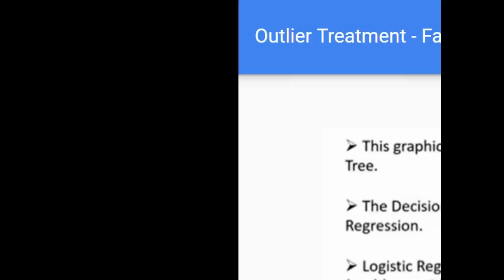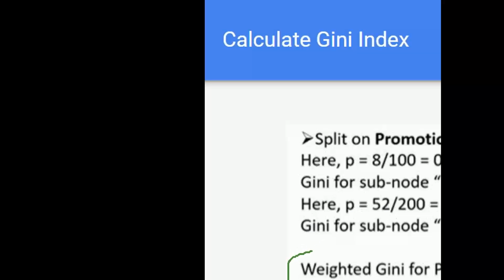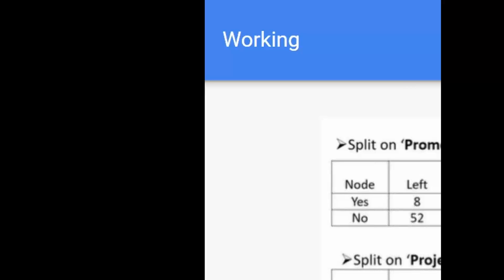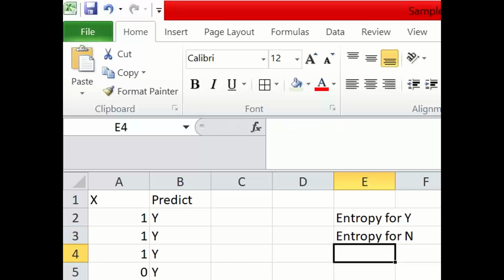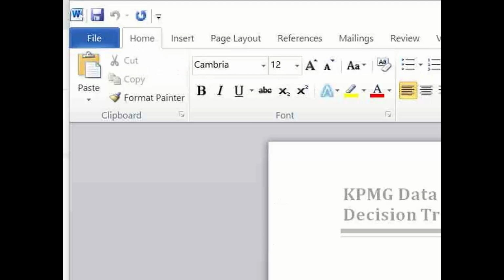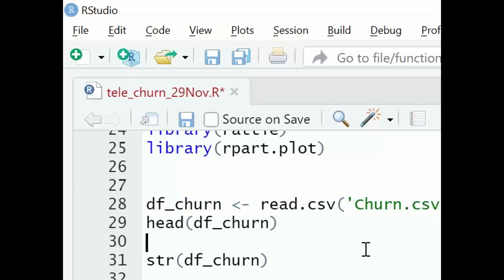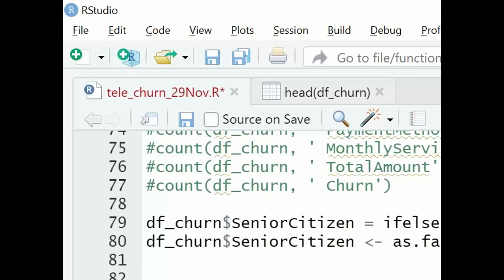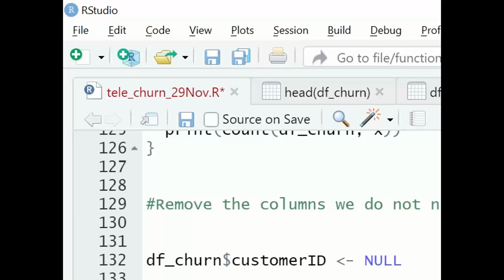Class 17 I DSP ONL-3 I 26-12-2020